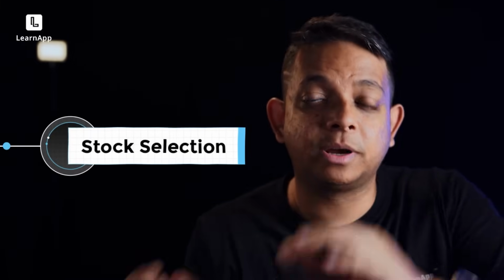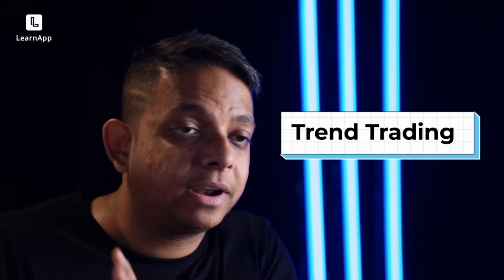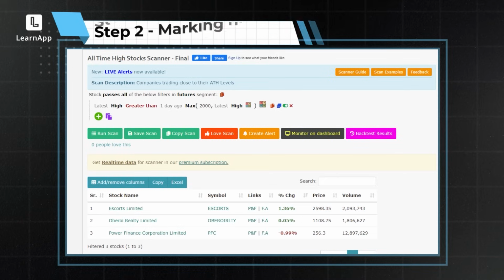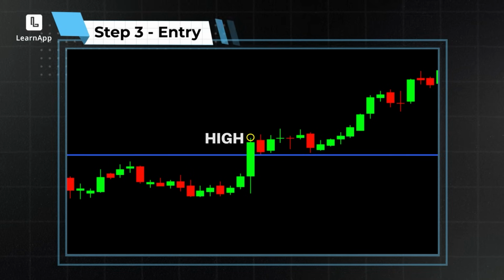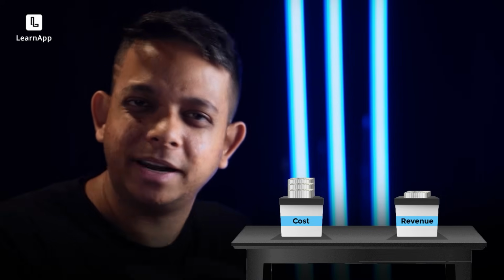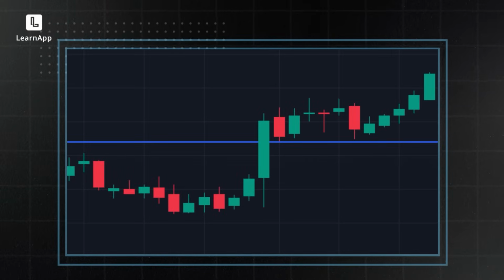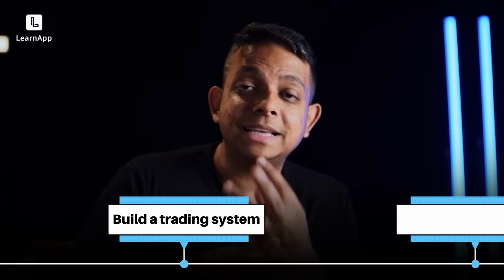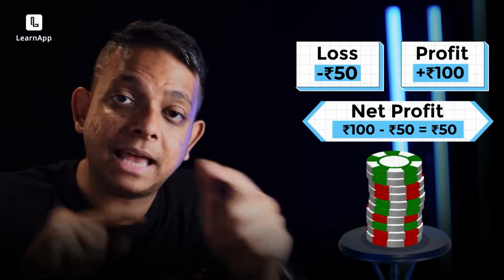Trade ALL TIME HIGH markets like a pro!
In this video, we talk about a swing trading strategy for all time high markets. how to pick the right stocks, entry and exit and even risk management. This is the best way for swing trading for beginners. Please watch the complete video to understand this swing trading strategy.

Join LearnApp Prime, a 2-day free experience that covers everything around systematic trading, from basics to building a backtested strategy. Only people who really want to learn gets a seat at Prime. Apply here👇

Platform to help you get to learn about stock markets and creating your own business.